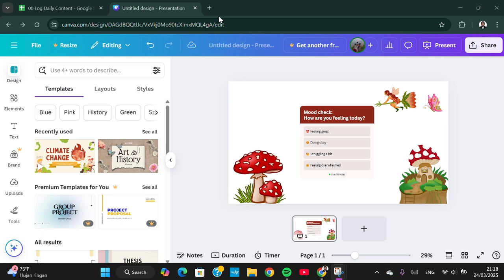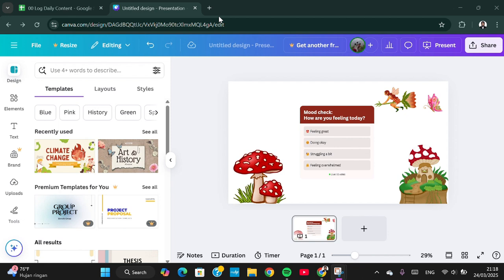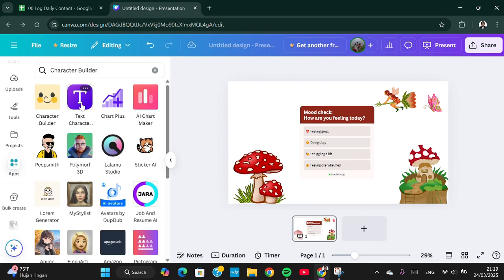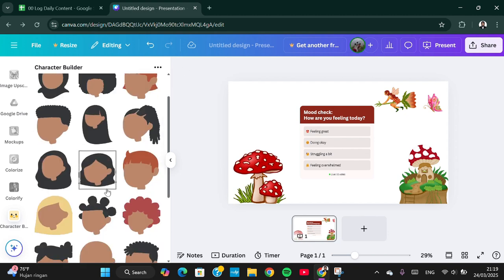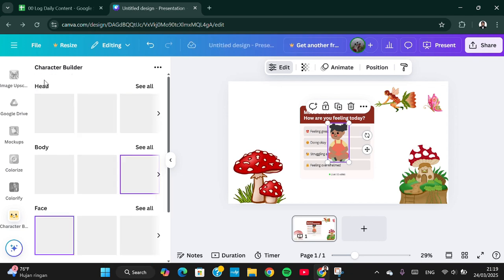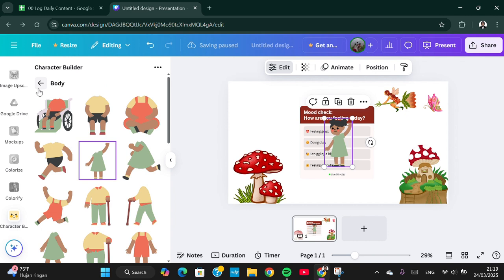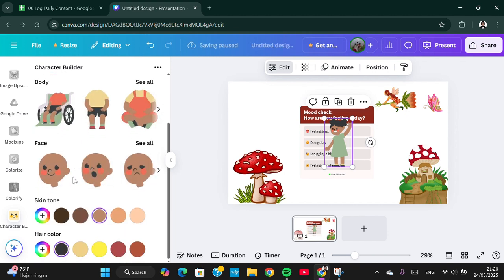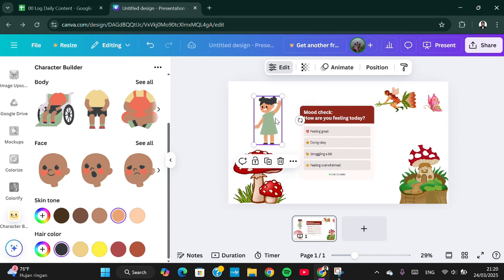⚡️ GUIDE: How To Build Your Own Character in Canva | Full How To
Want to create your own custom character in Canva? This step-by-step tutorial will show you how to design unique characters using Canva’s built-in tools, shapes, and elements. Whether you're making avatars, cartoon characters, or business mascots, this guide will help you bring your ideas to life!